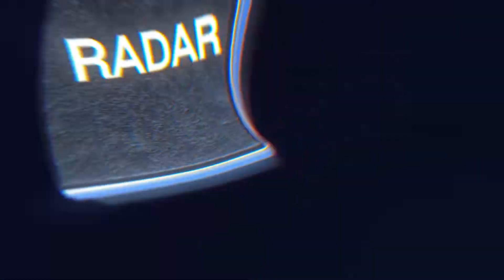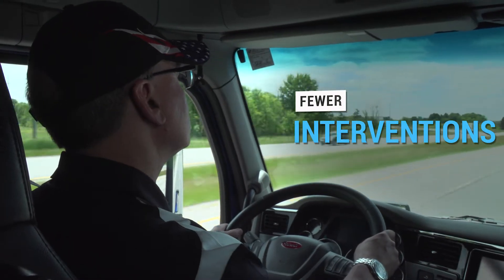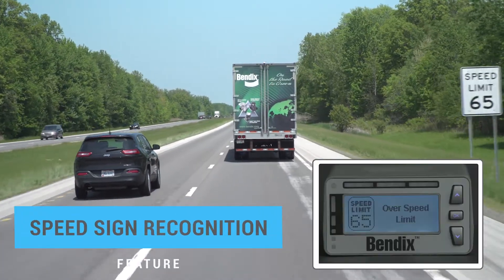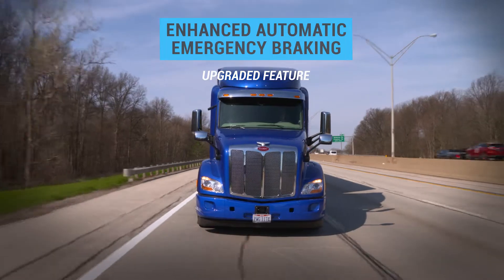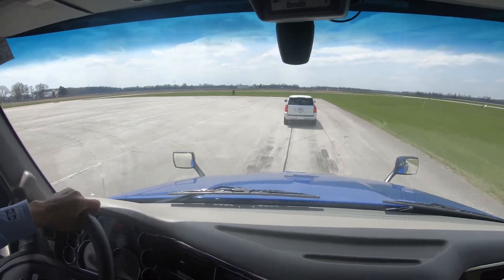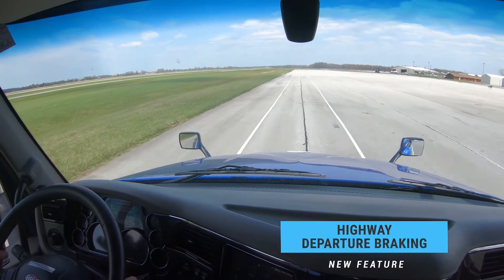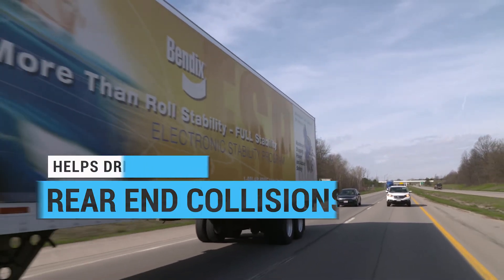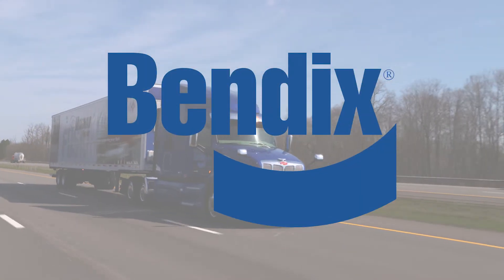An Overview of the Bendix® Wingman® Fusion™ System with Enhanced Feature Set – Peterbilt (BW5047)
Building on our proven collision mitigation and driver assistance technology, Bendix® Wingman® Fusion™ with Enhanced Feature Set adds enhanced braking power and collision mitigation capabilities, additional driver assistance features, and even more integration potential to create a system that does even more – and does it even better – for your operation.  Fusion with Enhanced Feature Set remains at the leading edge of safety and driver assistance with features that increase your level of safety. Because each truck manufacturer may implement differing feature sets of Bendix Wingman Fusion over time, check with your OE or dealer to determine what features and performance capabilities are available for your vehicle.

BW5047